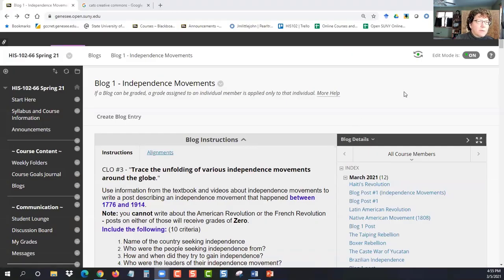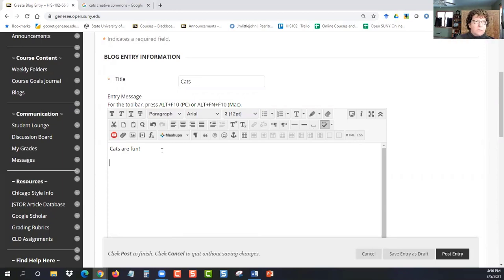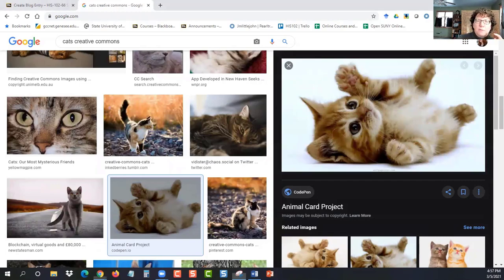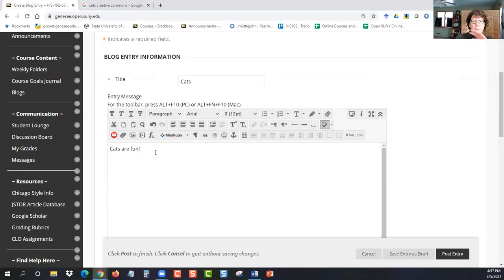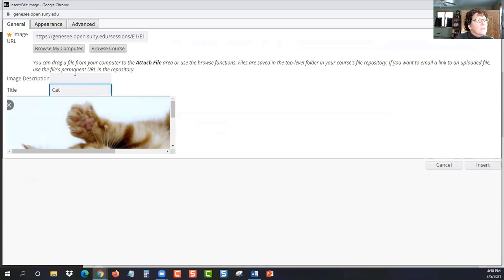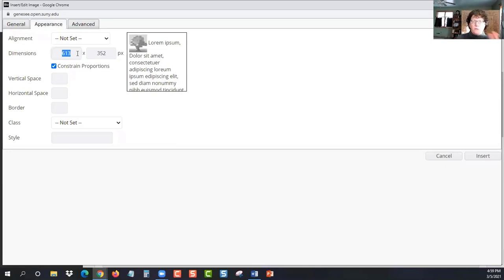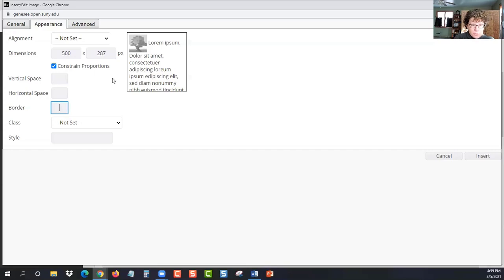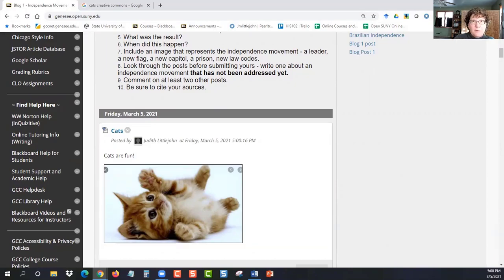Add an Image to Blackboard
How to upload an image to a Blackboard Blog post